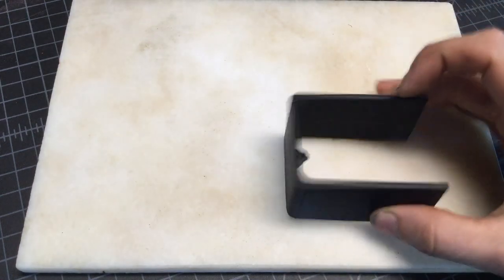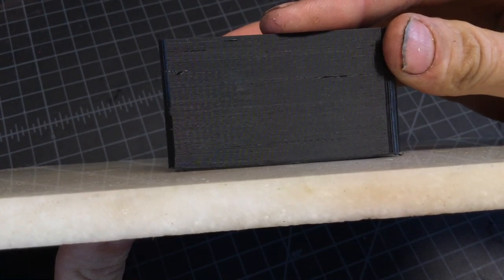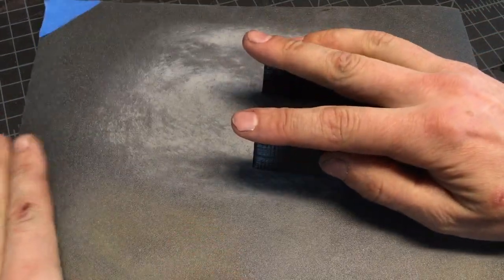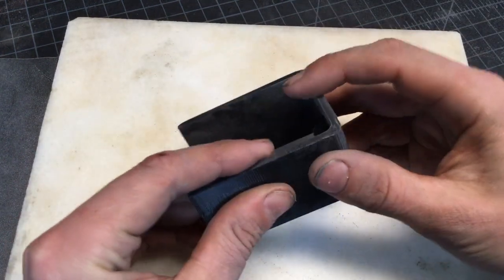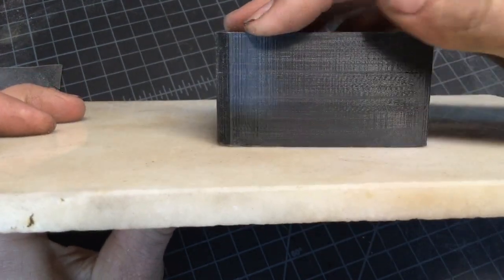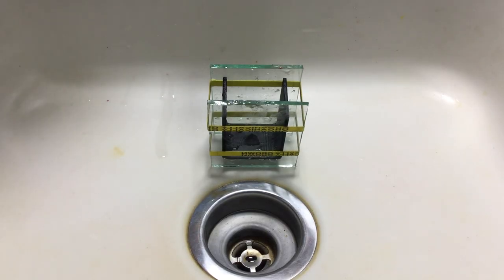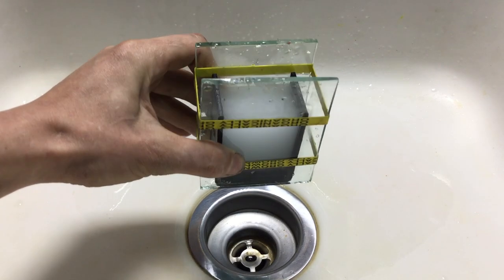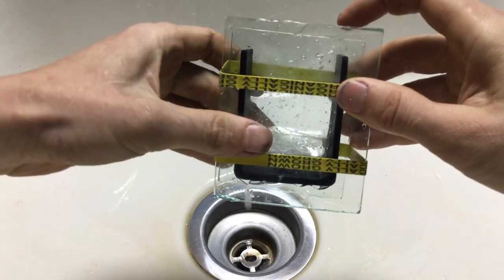Mold Frame seal check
How to make sure the 3D printed Mold Frame is ready to cast silicone.